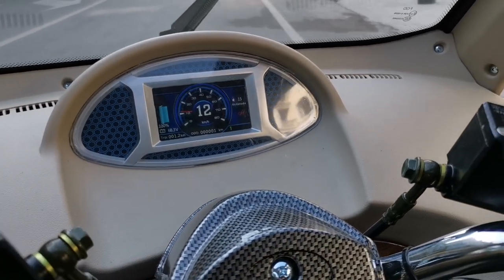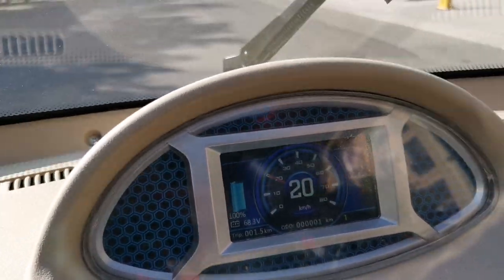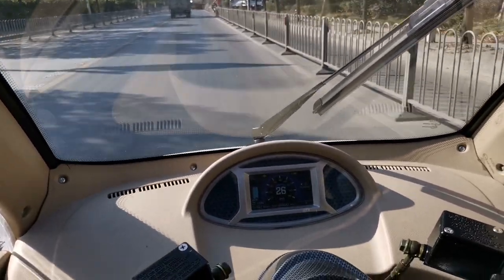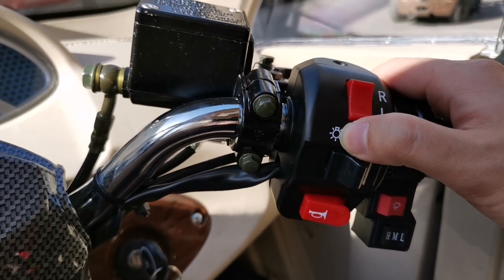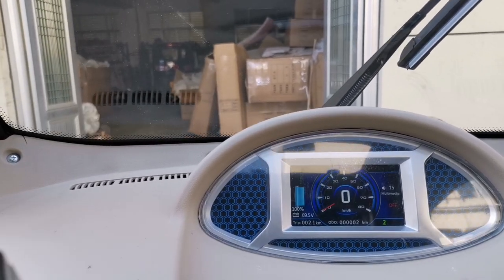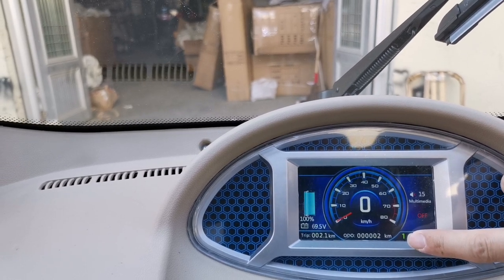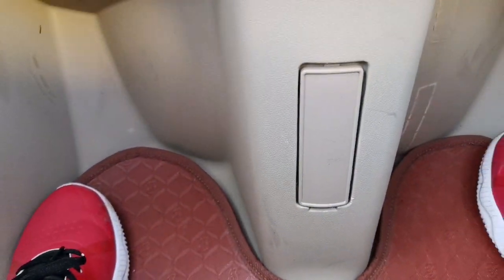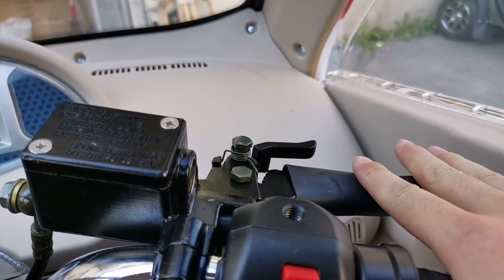JI005 electric mini car for export specification-2 seat cabin scooter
ji005 electric mini car with small design size for special road drive, 2 seat cabin scooter
Is an electric cabin scooter with insurance registration, ideal for the city, commuting to work or school.

The many advantages of the fully electric Sunliner
     - Environmentally-friendly electric drive
     - Absolutely emission-free
     - Quiet and comfortable
     - Easy to use
     - No TüV demonstration
     - can be charged at any household socket